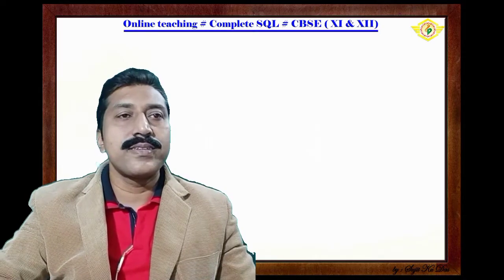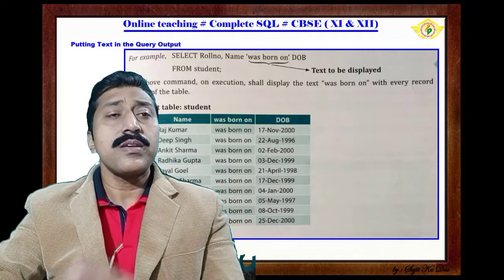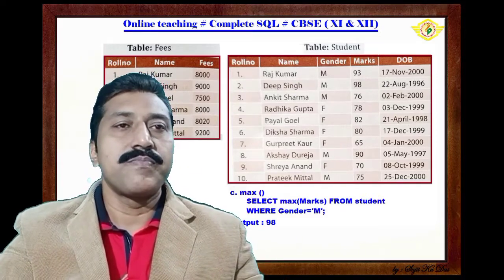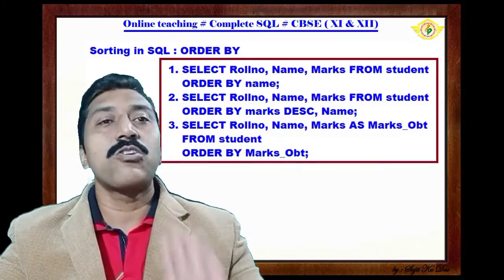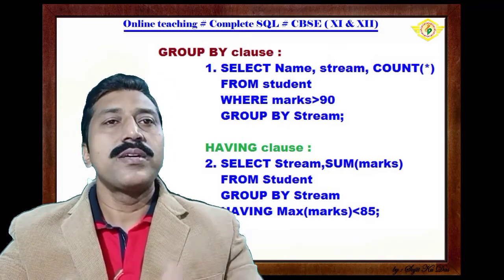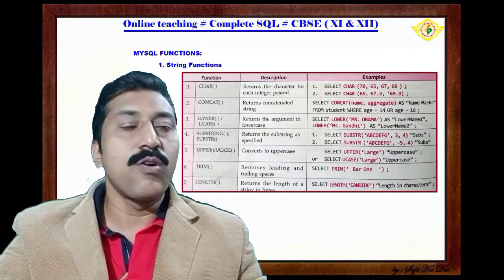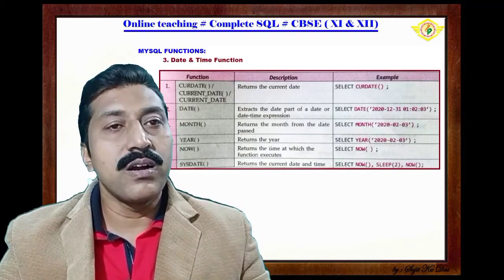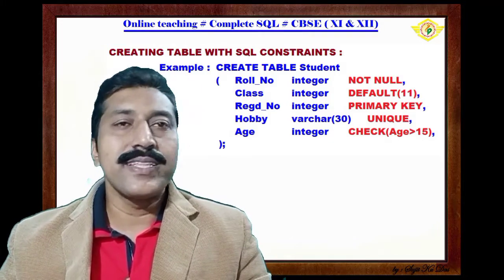SQL#Part-5# More Functions & Statements